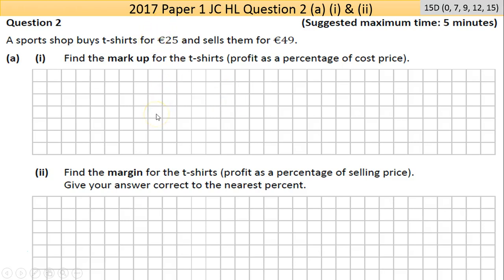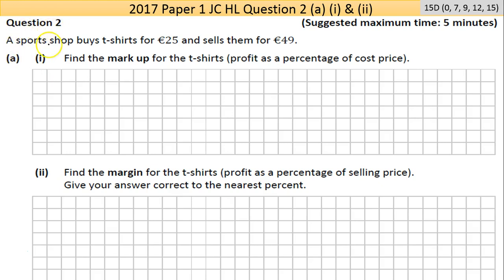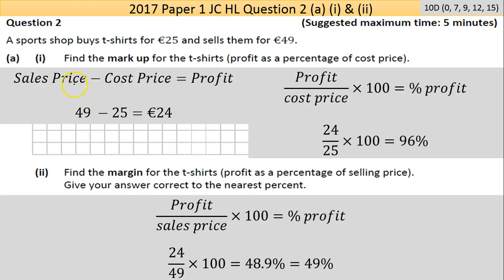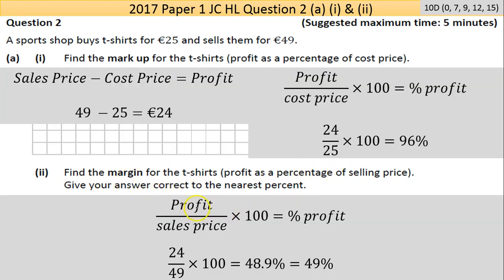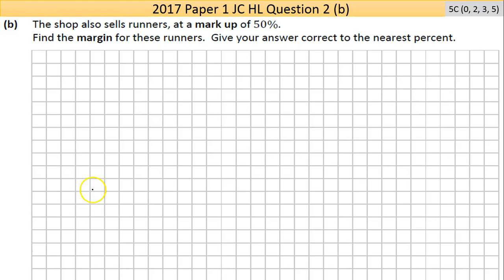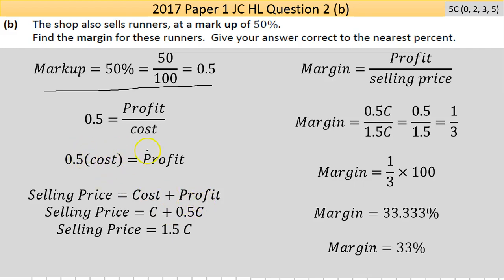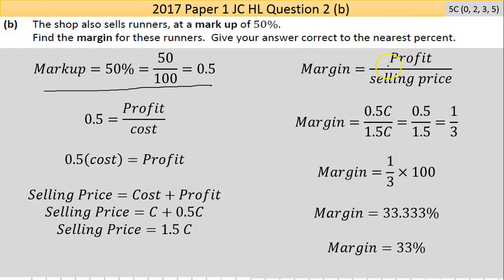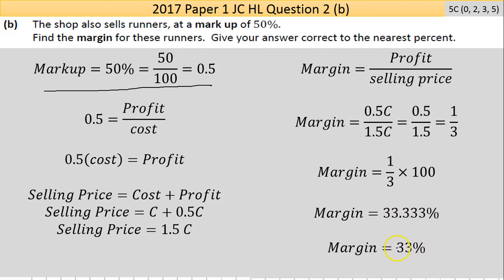Maths screencast 2017 Paper 1 JC HL Question 2